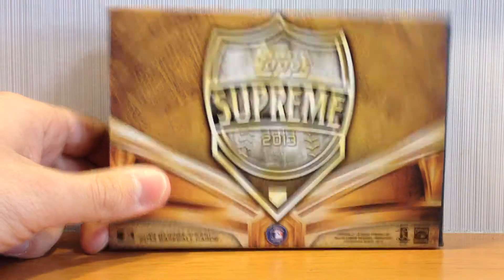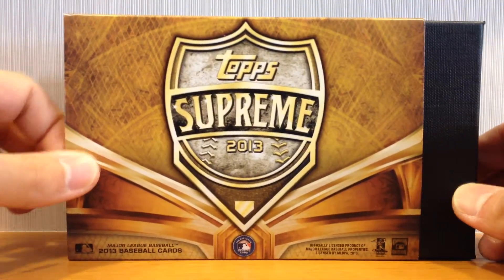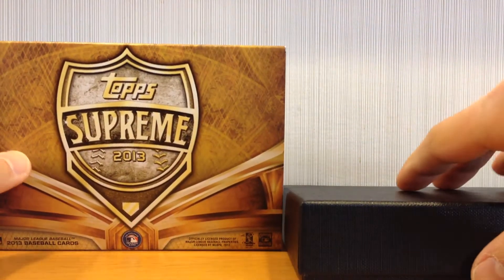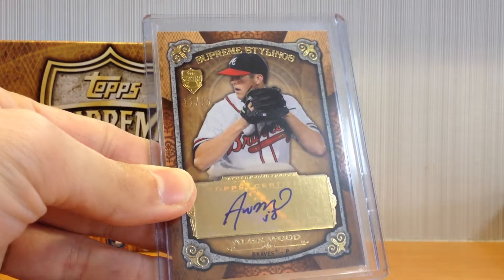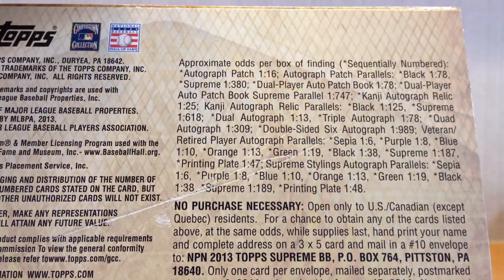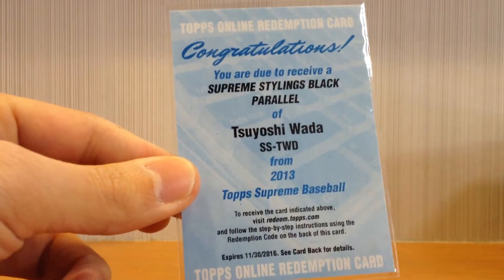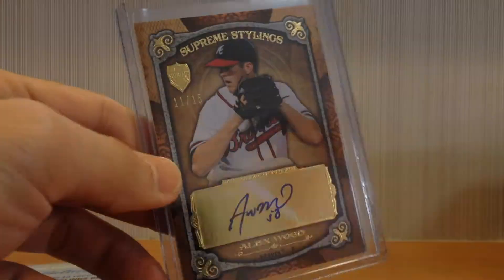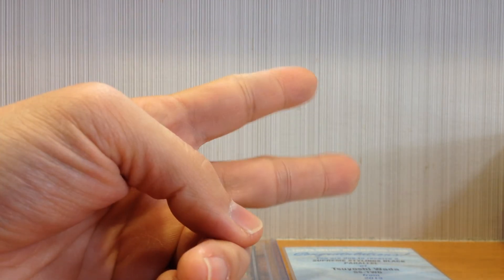2013 Topps Supreme Baseball Asia Exclusive Box Recap - VERY NICE :)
Great box, IMO!
Curious as to what you think of the product. I haven't found a definitive checklist yet, but there are some notable players to be pulled. Every card in the product is numbered to 50 or less. Only 2 cards per box at a 150'ish price point. Pretty hit or miss, but I like the ROI on this product better than a jumbo box of Bowman Draft or a box and a half of Tier One. A portion of the autos may not appeal to most US collectors, but the Japanese market has been eating them up.
**Here are some links that I mentioned in the video**
Satoken's wicked cool booklet: